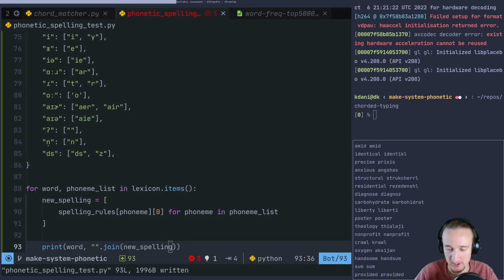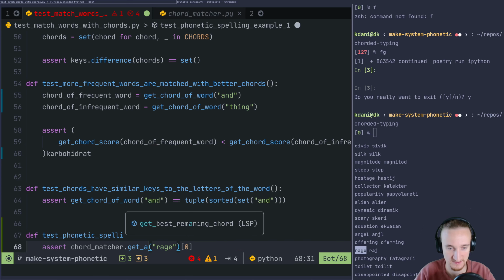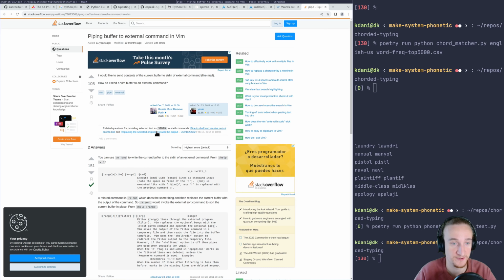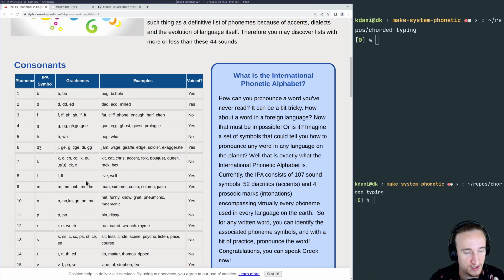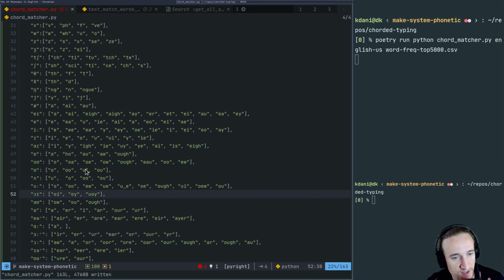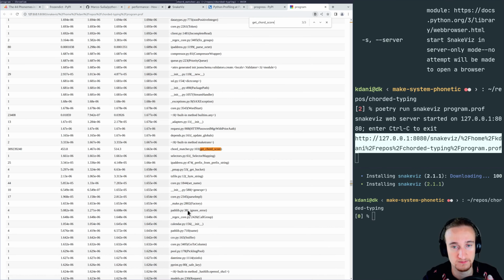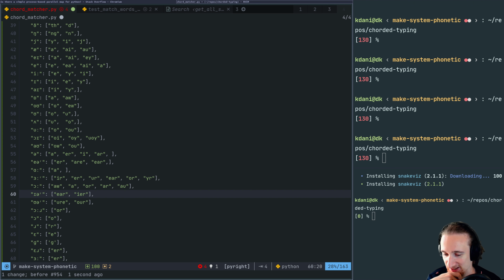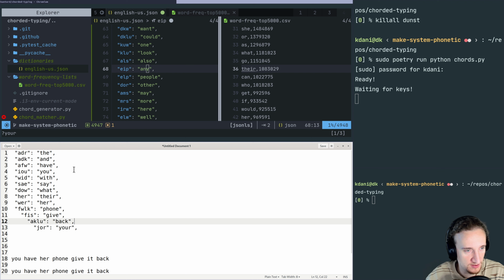Creating a chorded typing app [Part 5]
In this video series, I attempt to create an application that allows me to do chorded typing. Chorded typing means you press multiple keys at the same time as opposed to pressing them in order, which allows for much faster typing.

In this part I attempt  to optimize the chord matching system by using multiple possible spellings of the same word. By multiple speling what's meant is that different graphemes (letters or sequences of letters) are used to spell different phonemes (sounds). This allows for better matching of chords with words, for example it allows for spelling "you" using the letters "iou" which is much easier to type.